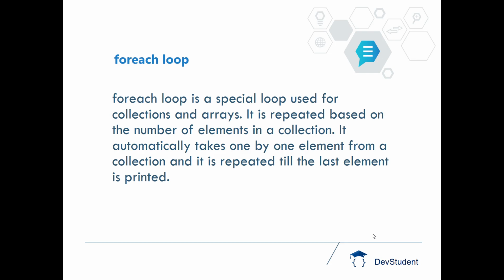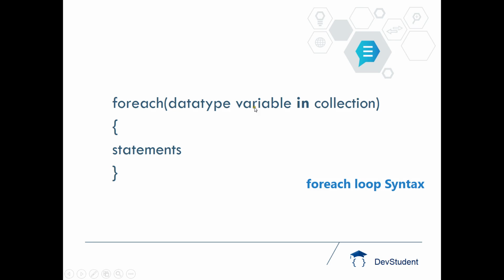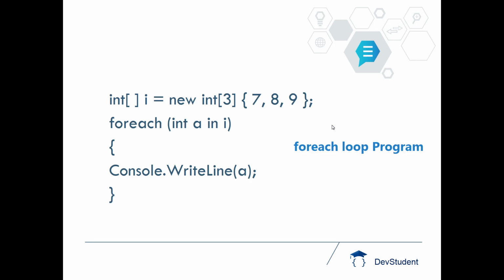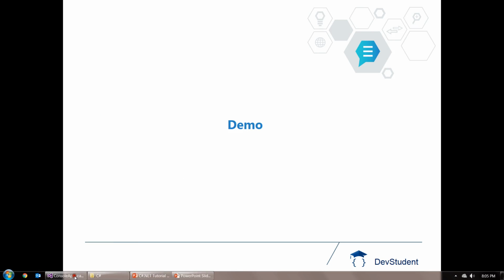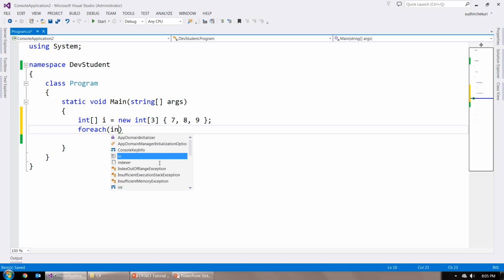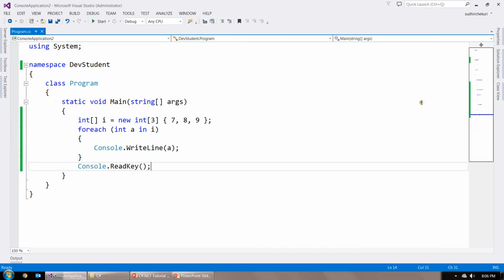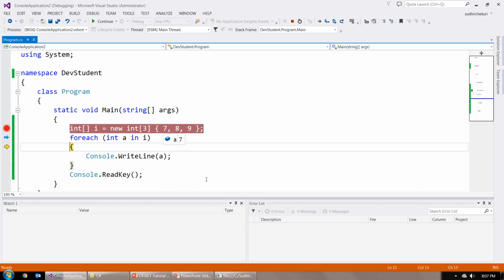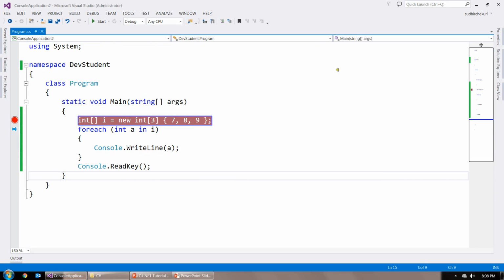C# NET Tutorial - 16 - foreach loop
C#.NET for each loop tutorial